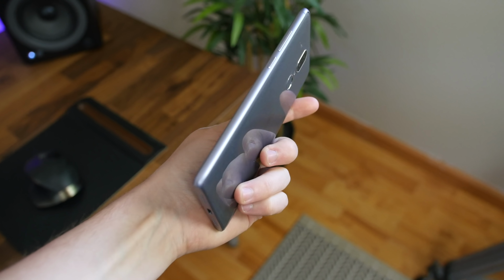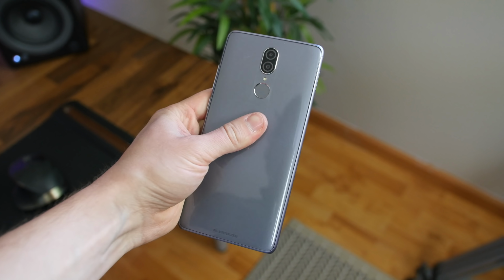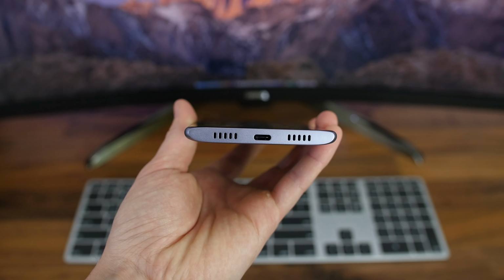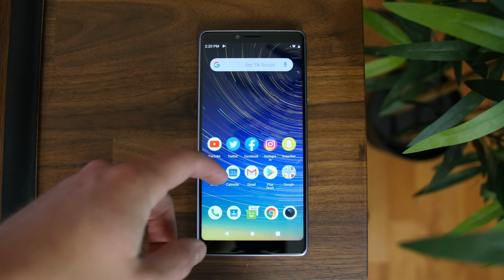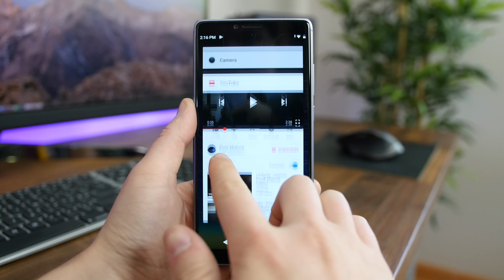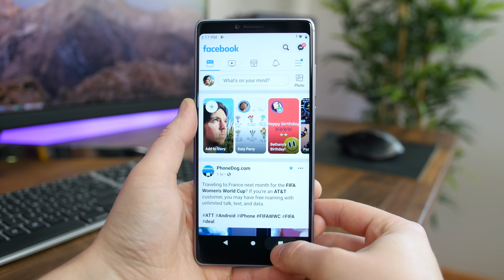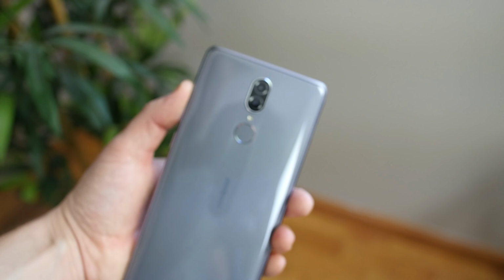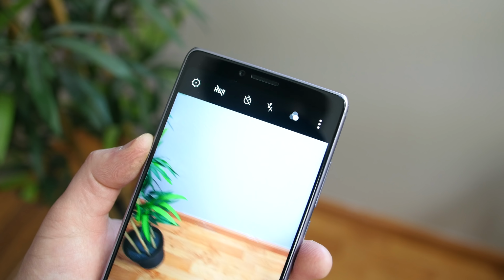Coolpad Legacy Review: Best Smartphone For Under $130?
For less than $130, the Coolpad Legacy has a lot to love. It features a massive 6.36-inch 2160x1080 display, octa-core processor with 3GB RAM, 16-megapixel main sensor, 4,000mAh battery, and Android 9.0 Pie with a light skin. What's also neat is you can get this phone for $29.99 if you switch and get a $50 or higher rate plan. Do you think the Legacy is worth it?